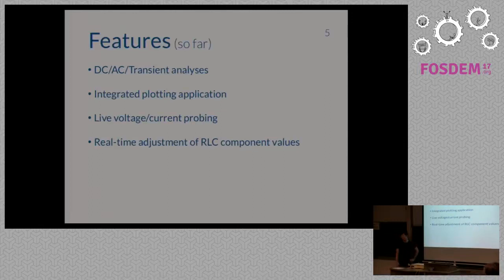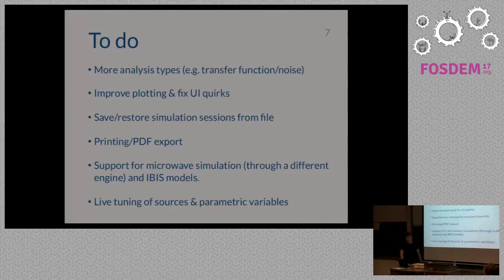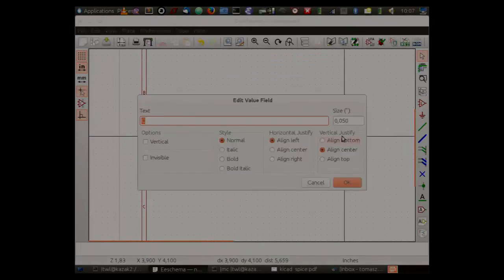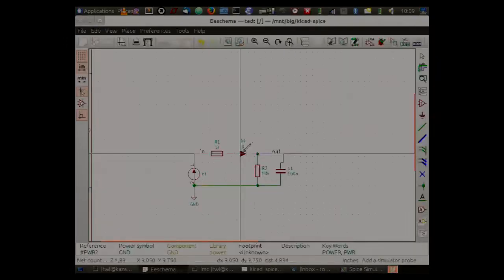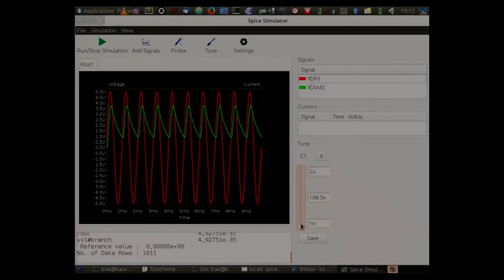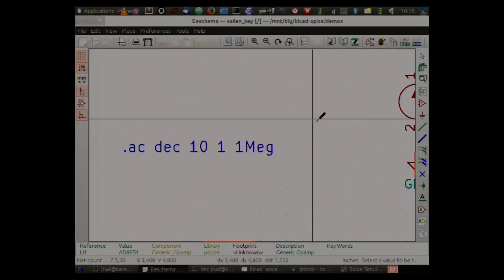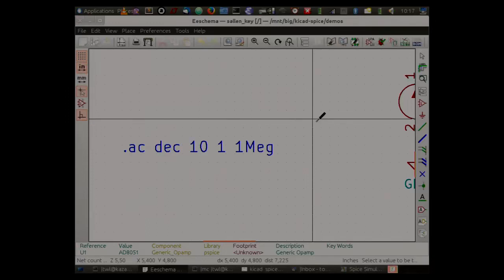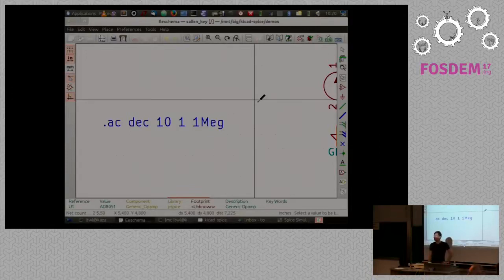Integrated Spice Simulation with Kicad